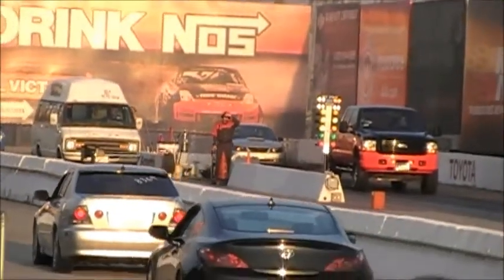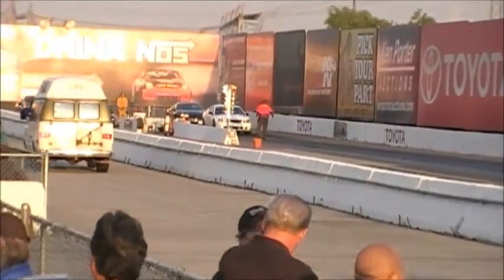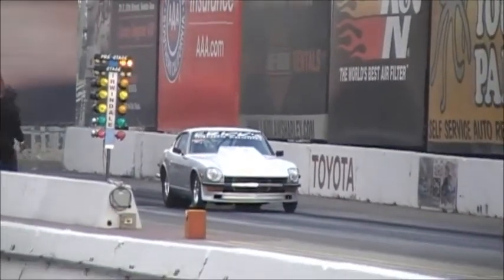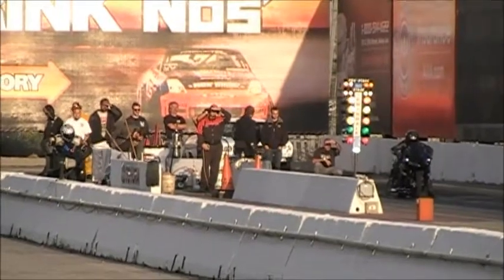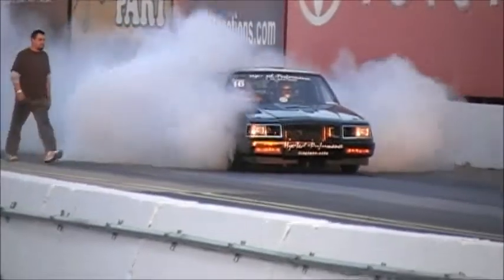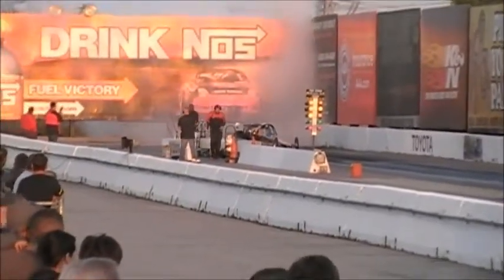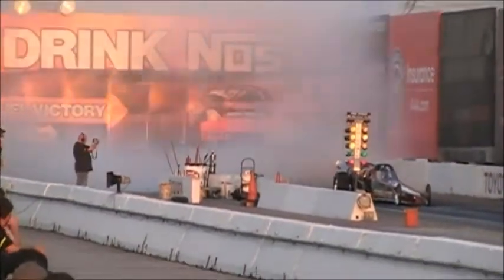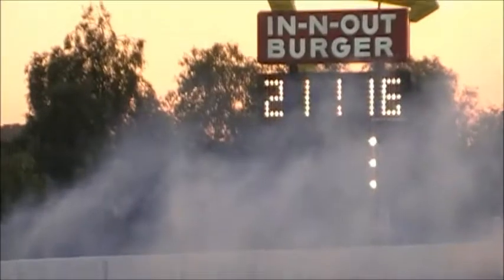Drag Highlights 5-19-11 Irwindale 1/8th mile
Just a few races from last nights 1/8th mile drag races @Irwindale.